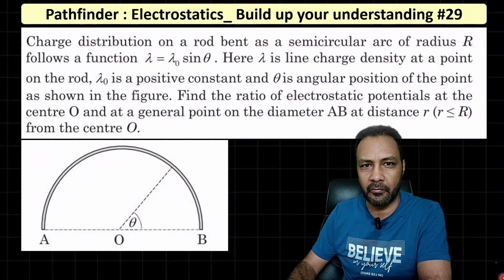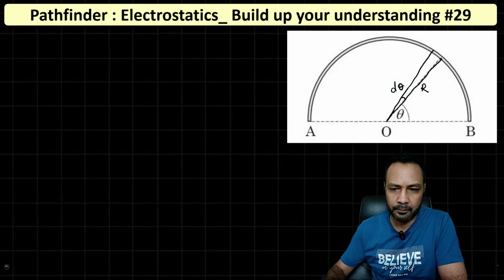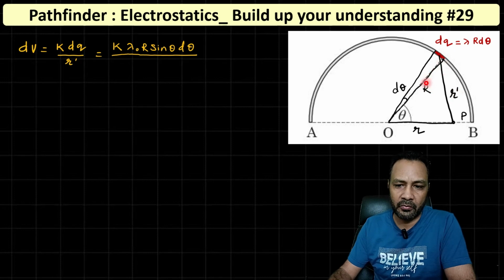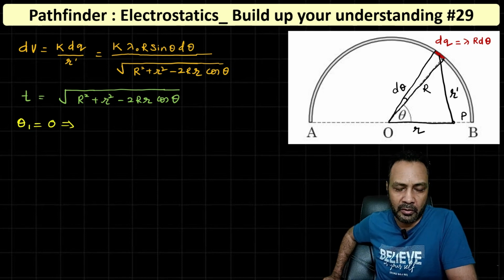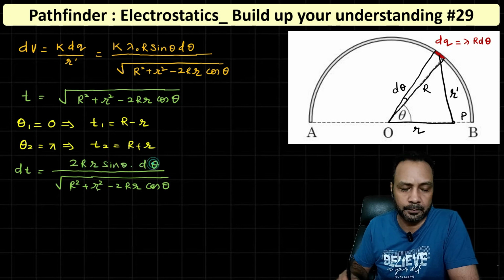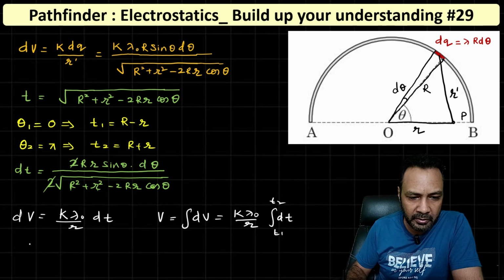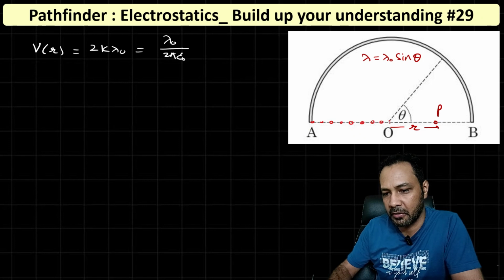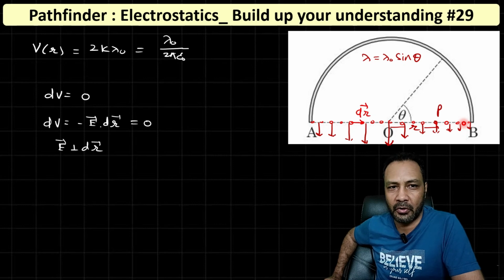Potential at a point on diameter || Pathfinder_ES_BYU#29